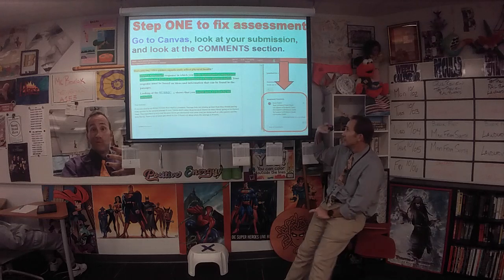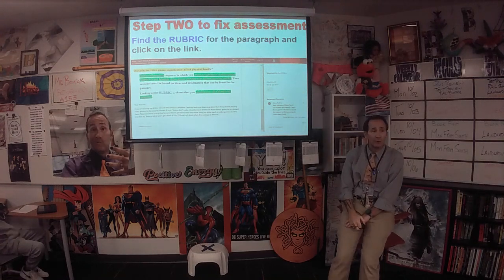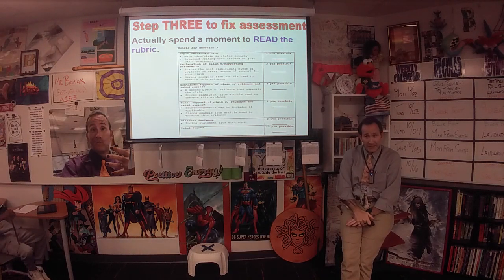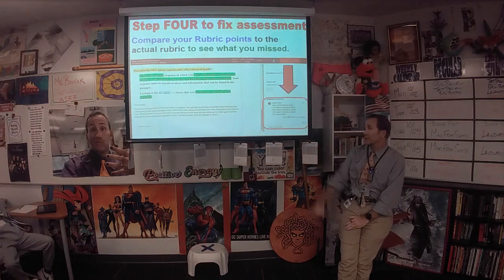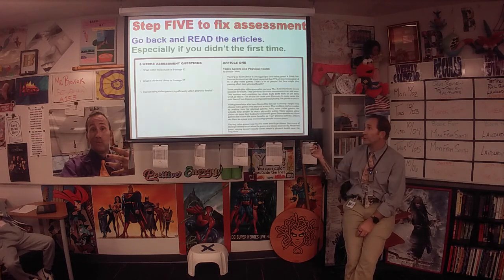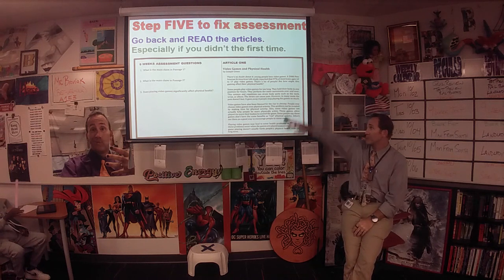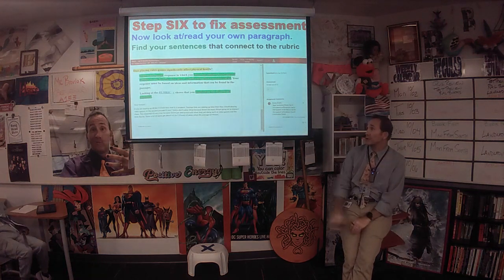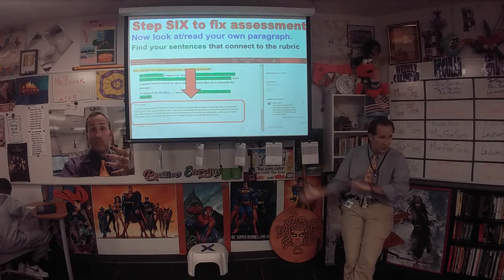100423 Brovicast Wednesday - 9 week assessment fixes